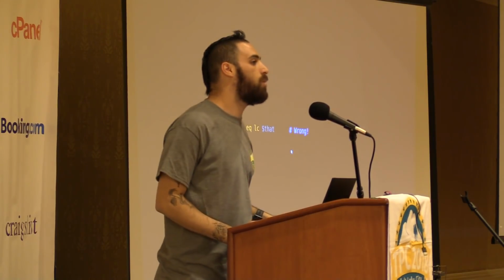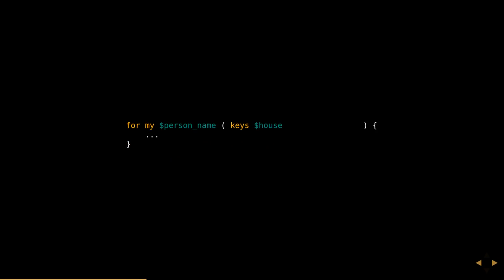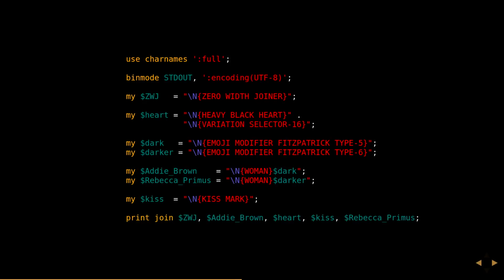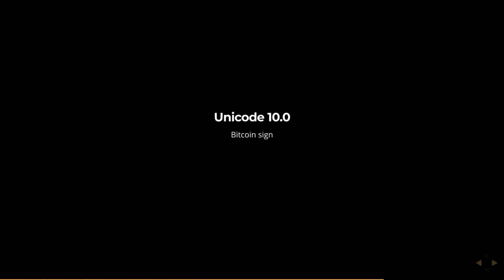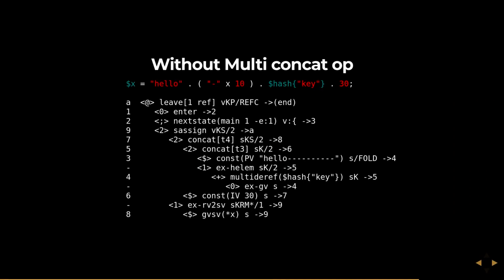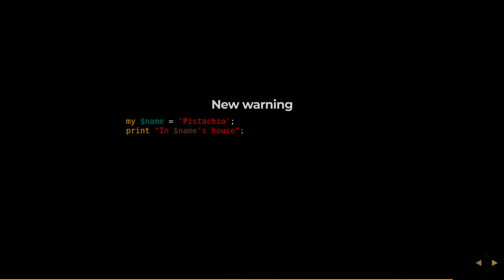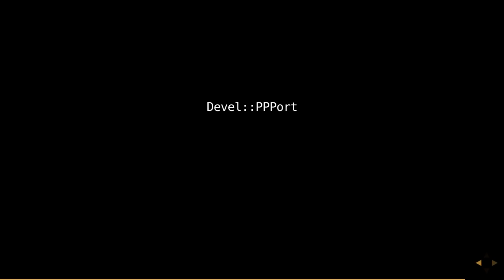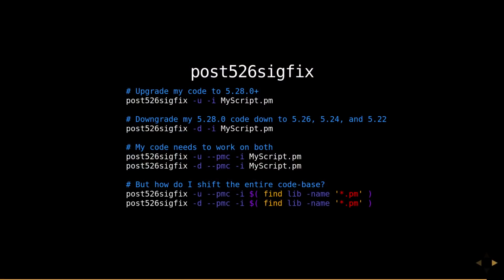Sawyer X - "Perl 5.28 and Beyond"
What does Perl 5.28 bring us and what can we expect from new versions?